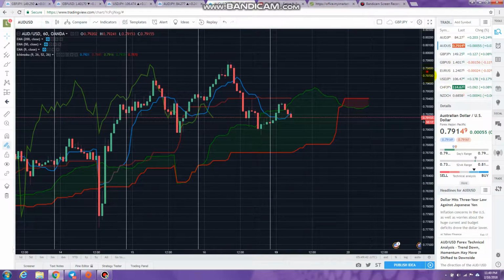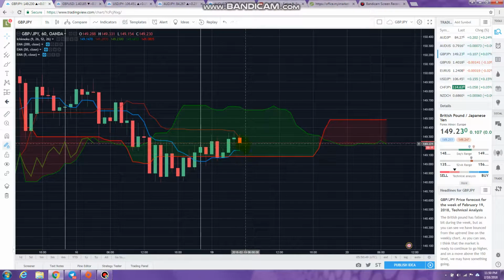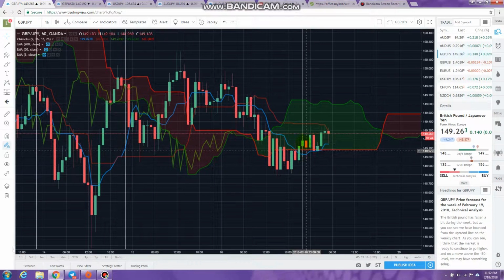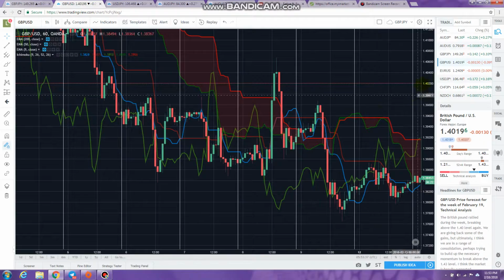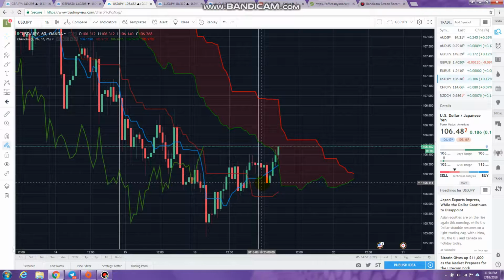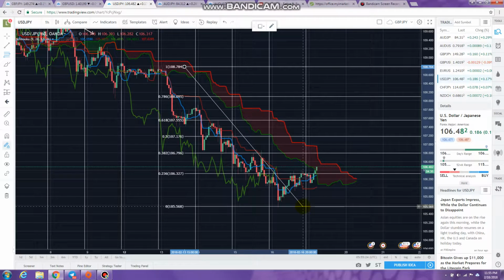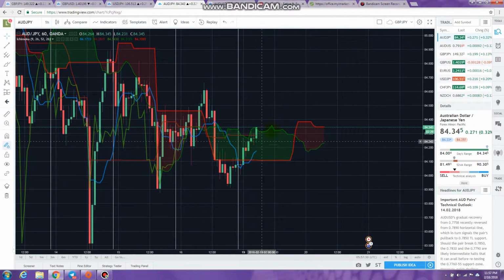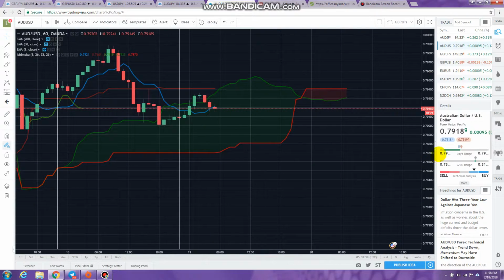First Ichimoku Analysis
I just started using the Ichimoku Kinko Hyo strategy for trading Forex. Here is my quick analysis of the 5 pairs I trade.
GPB/JPY
USD/JPY
AUD/JPY
GBP/USD
AUD/USD

These are not trading signals, nor trading advice. This is simply my take on the market, and my way of helping myself keep track of my analysis without having to type 100000 words.